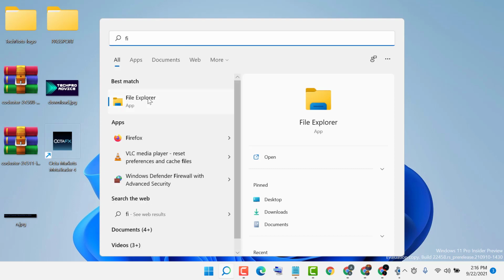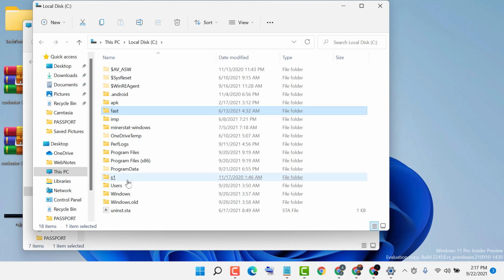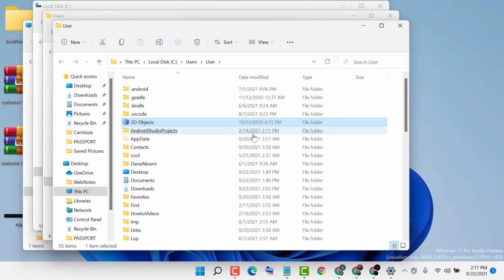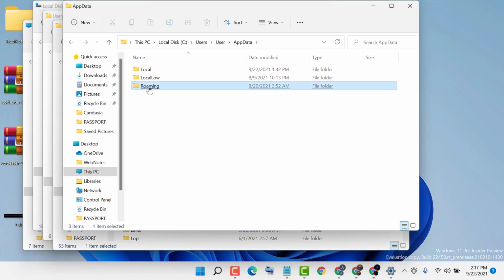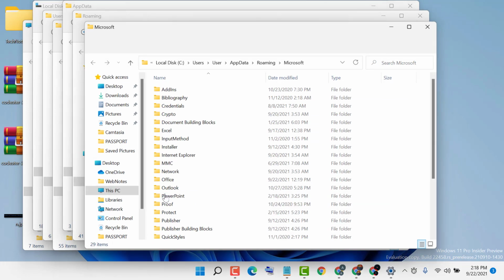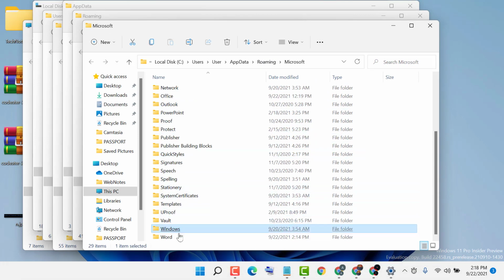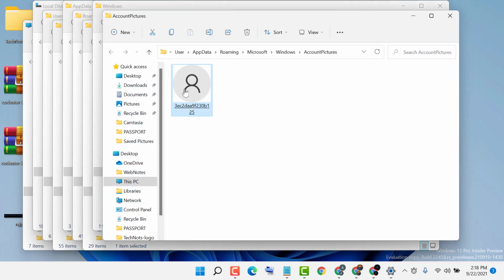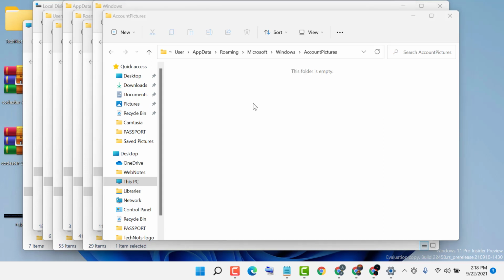How To Delete Profile Picture in Windows 10